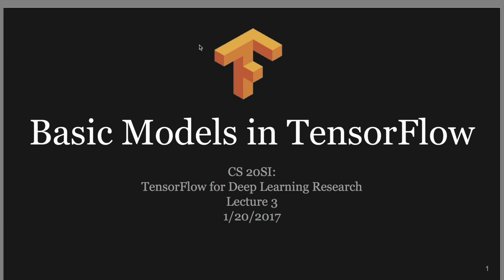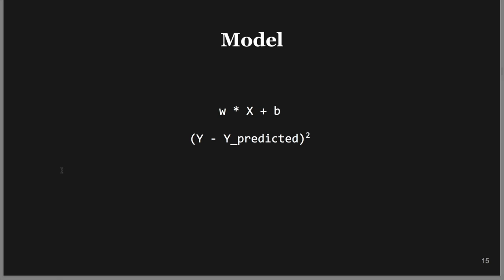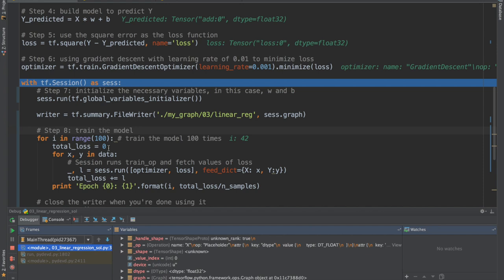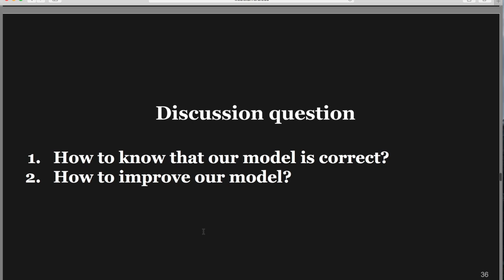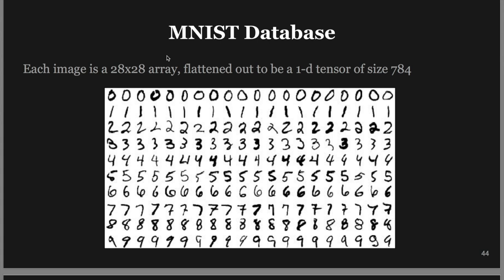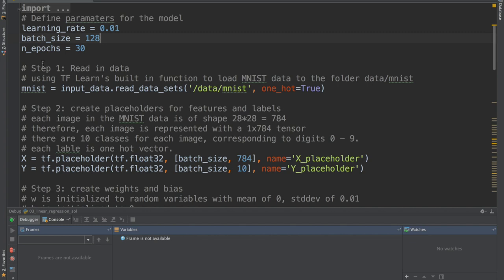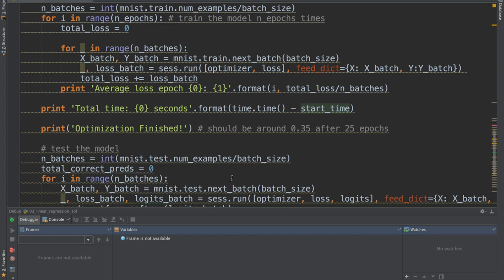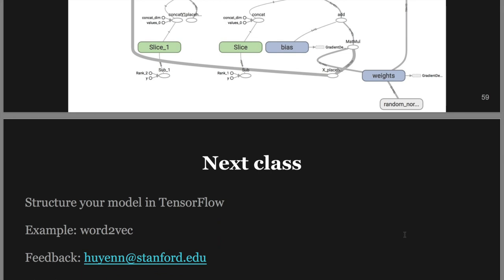Tensorflow for Deep Learning Research - Lecture 3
This is the third lecture in the series of tutorials on tensorflow and is based on the publicly available slides from the Stanford University class - CS20SI -being offered in the winter of 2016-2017 session.
I have been using tensorflow for computer vision and NLP for the past year or so and thought that it might be useful for folks to have these videos to go along with the public slides from Stanford.
This video is a workshop where you'd find the most benefit if you were to go the class github repo and actually code up the basic models that we are discussing here.
We go into basic linear regression and  logistic regression models in this session.